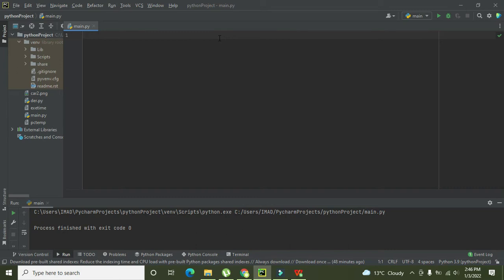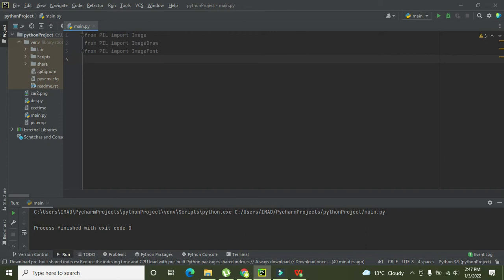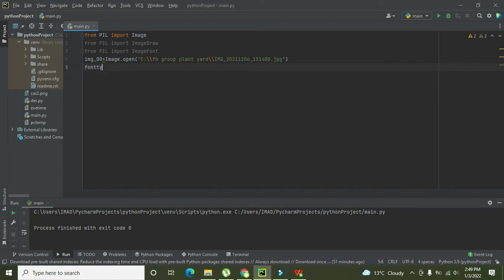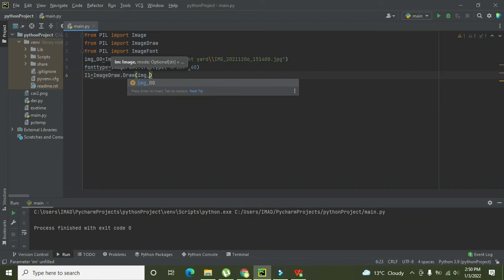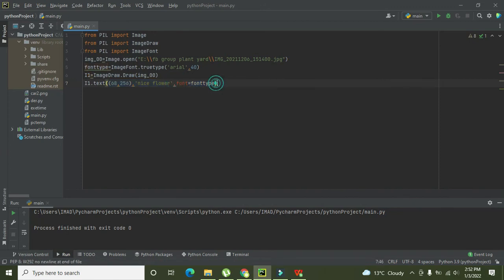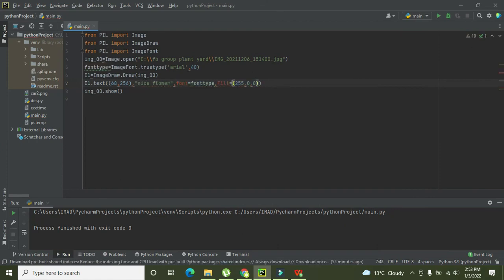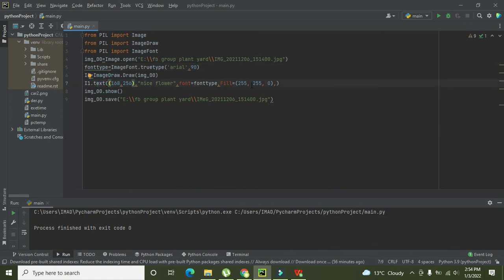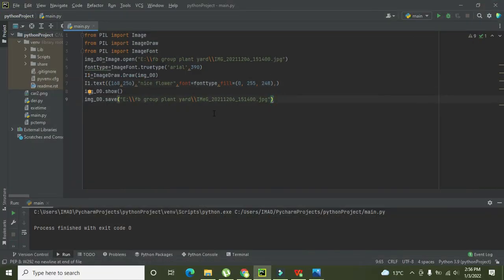how to put text on an image in python | write text on an image in python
1. how to insert certain text on an image in python.
2. how to write a text on an image in python.
3. simplest program to write a text on an image in pycharm.